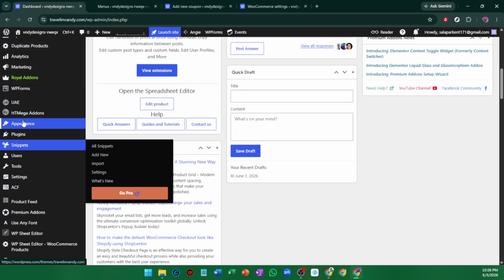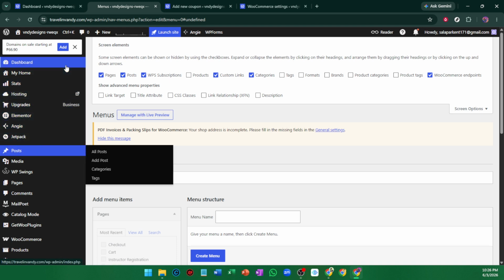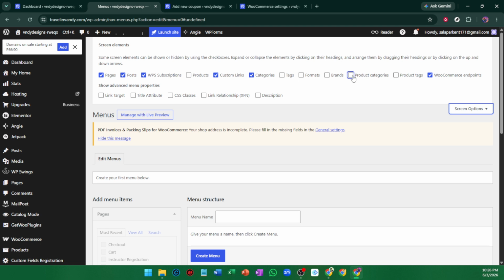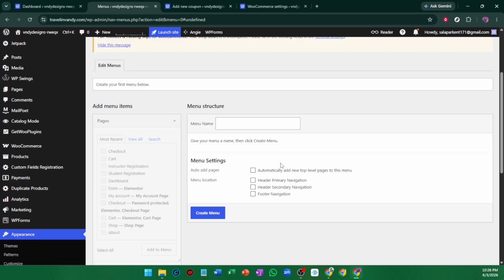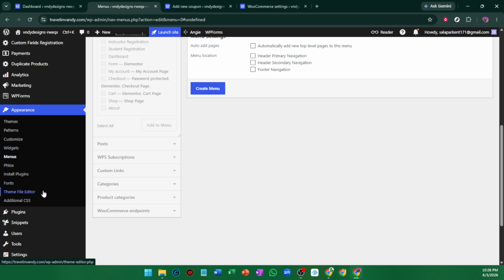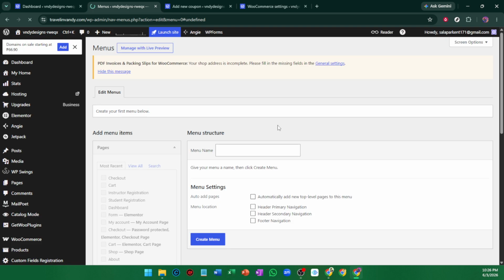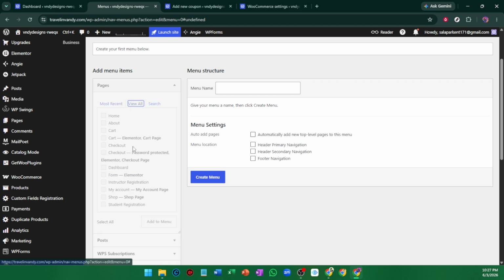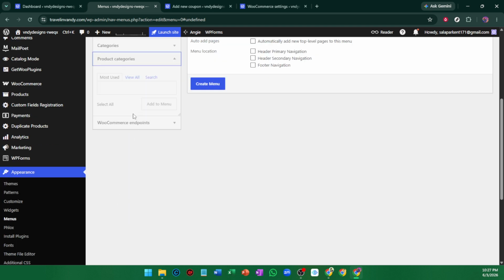How to Add Product Categories to WooCommerce Menus [2026 Guide]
In today's video we cover: woocommerce product categories menu, add categories to woocommerce menu, wordpress woocommerce menu tutorial, woocommerce navigation menu categories, product category menu woocommerce, woocommerce menu customization, wordpress menu categories setup, woocommerce category dropdown menu, woocommerce store navigation, woocommerce 2026 tutorial, ecommerce wordpress menu design, woocommerce beginners guide, wordpress menu editor tutorial, woocommerce product organization, add shop categories menu wordpress, woocommerce header menu setup, product category navigation woocommerce, woocommerce website design tips